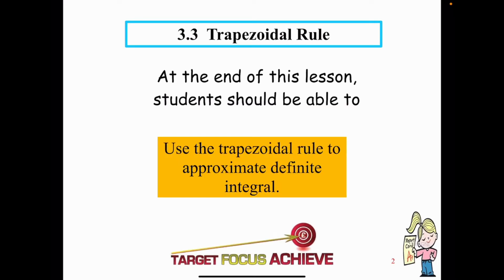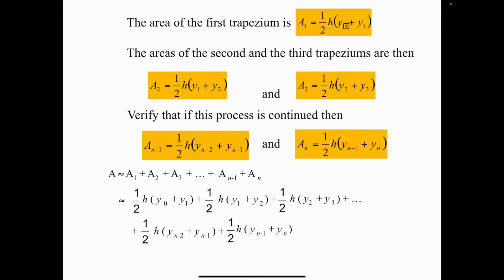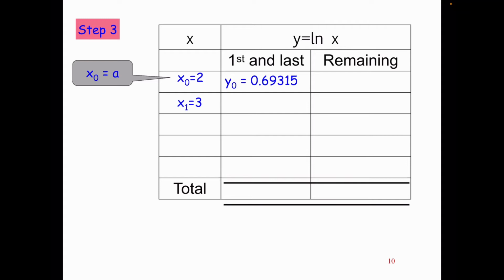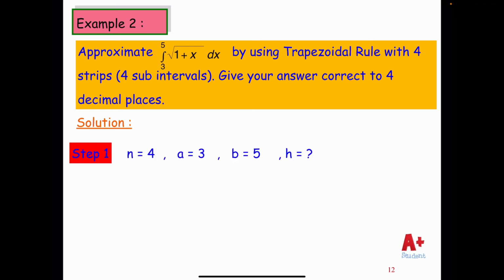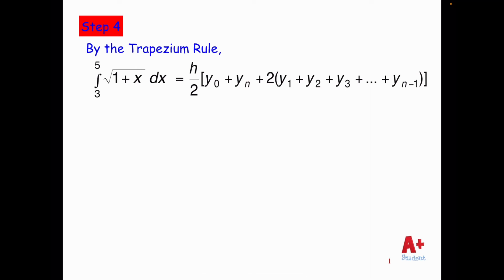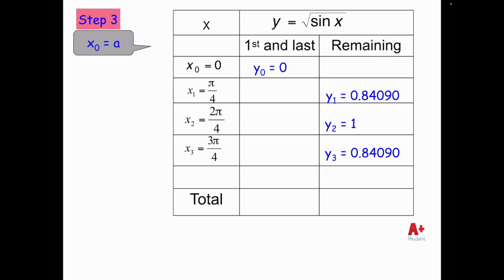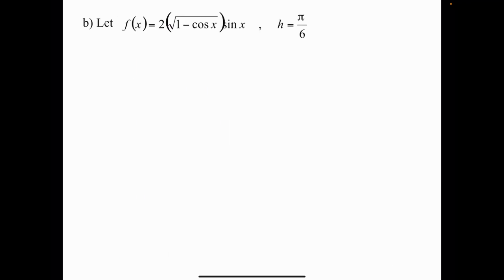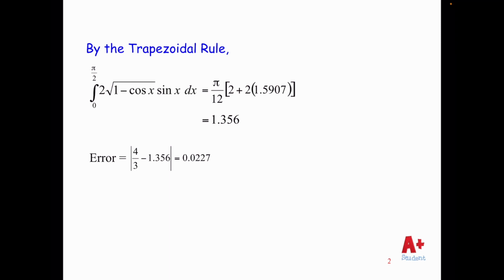SM025 CHAPT 3: Trapezoidal Rule